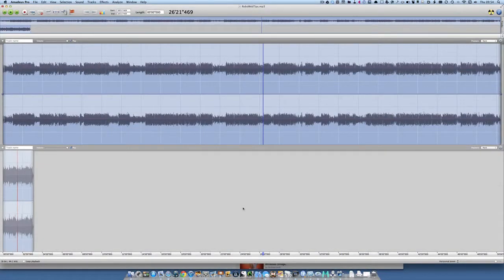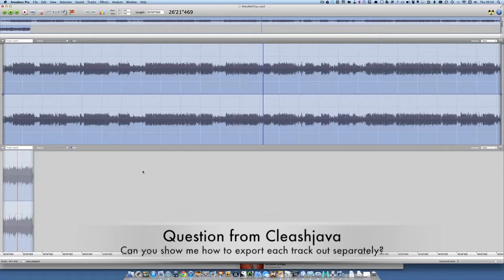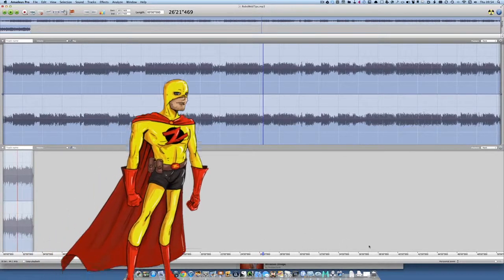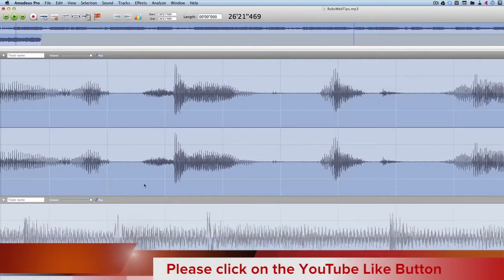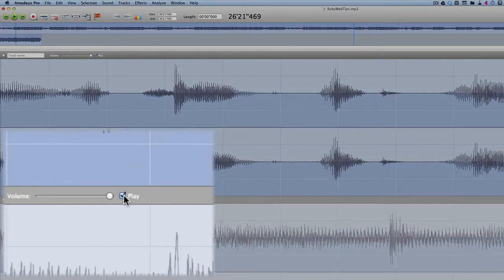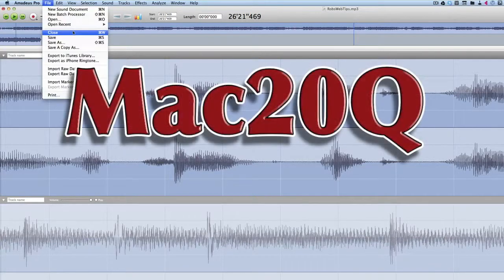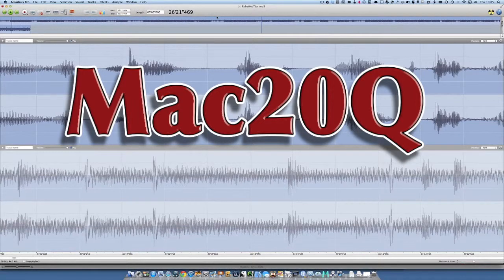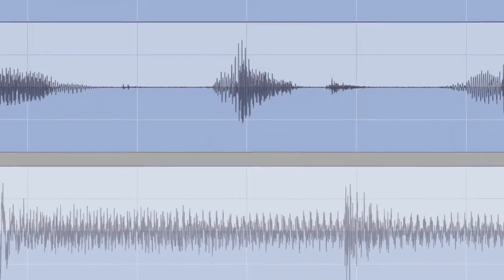Mac20Q - Amadeus Pro Export Question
Cleatjava asked how to export out from Amadeus one track at a time. Easy done by using the play track check box. remove the tick from the box of the tracks you don't want to export and that is it.